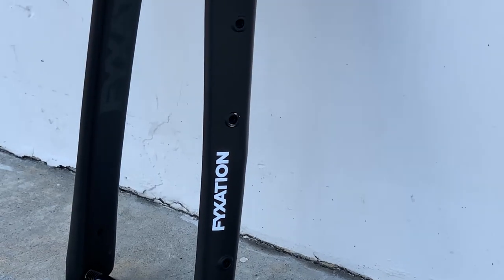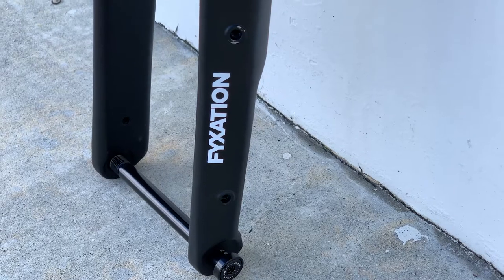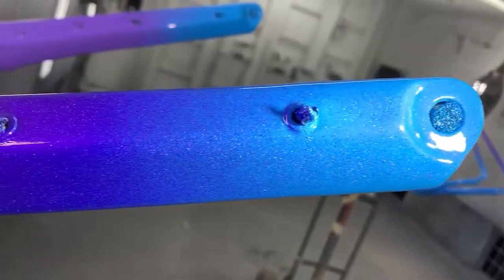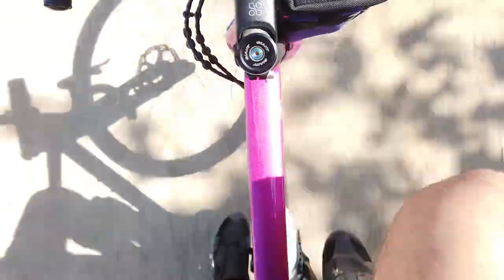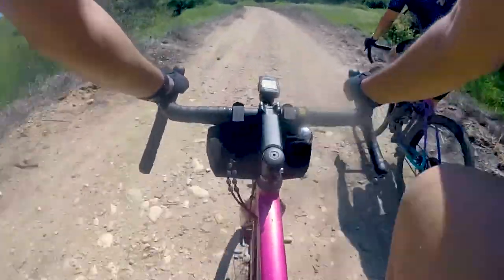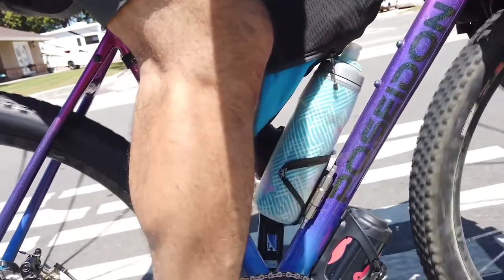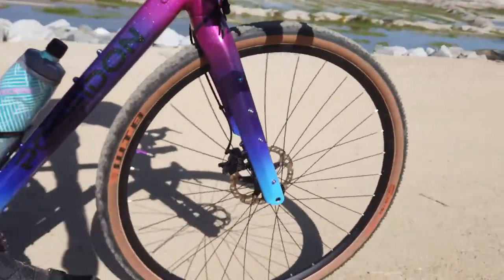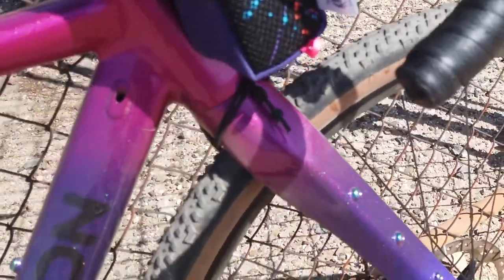Fyxation Sparta All Road Carbon Fork Review